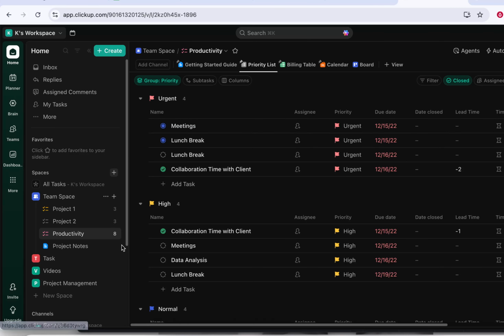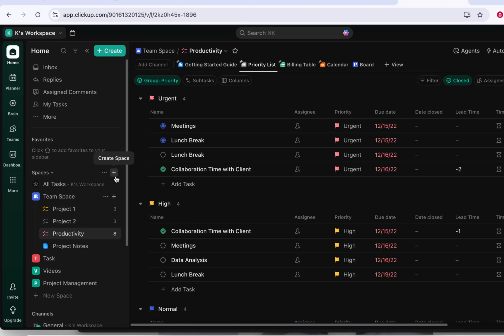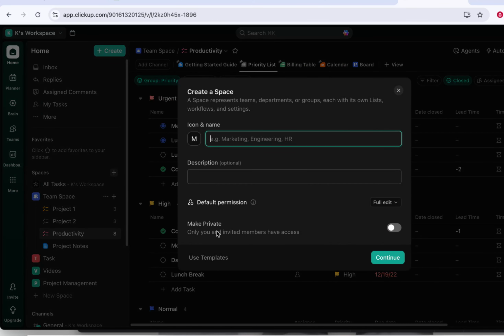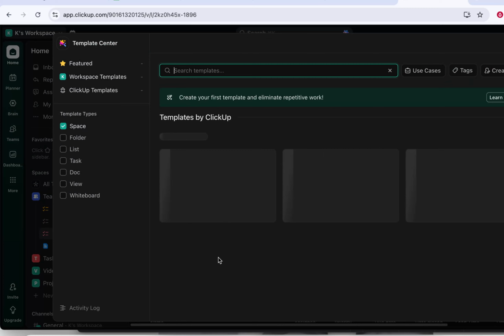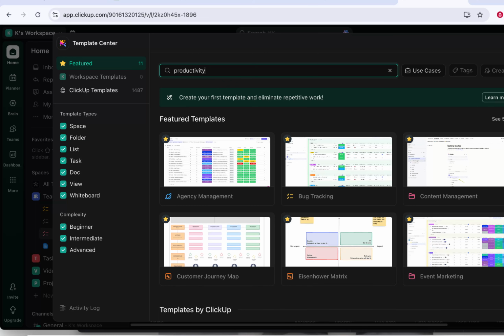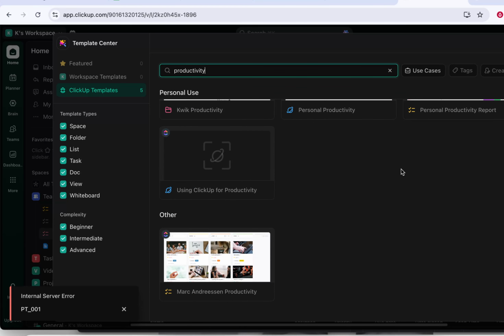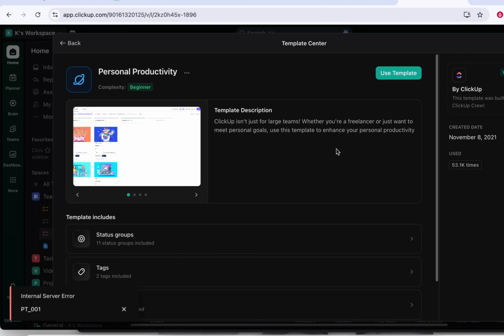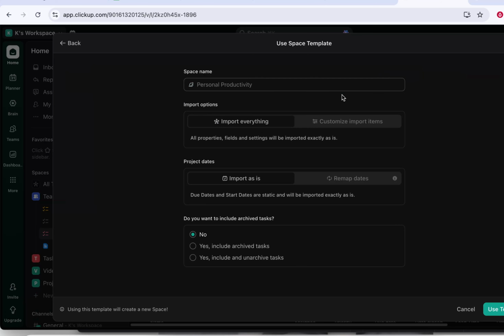How to Use ClickUp Templates to 10x Productivity | Easy Guide 2025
In this video, you’ll learn how to use ClickUp templates to 10x your productivity — from project and task templates to workflow automation that saves you hours every week.